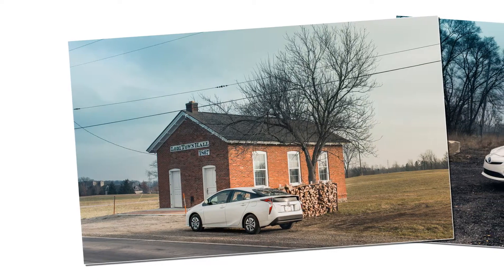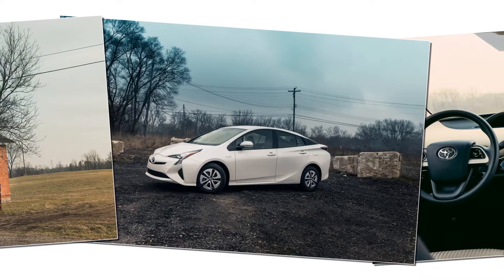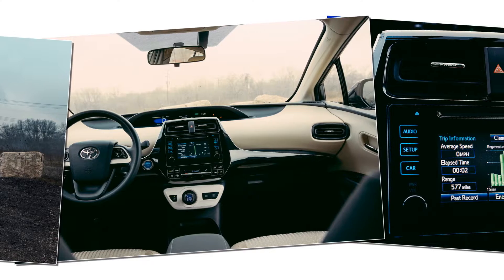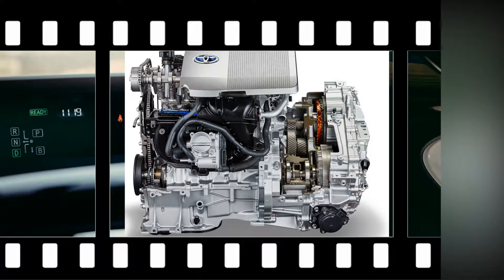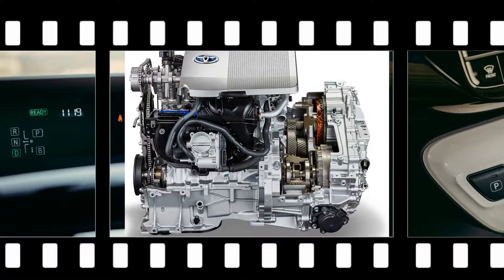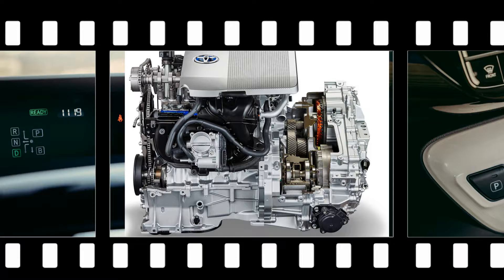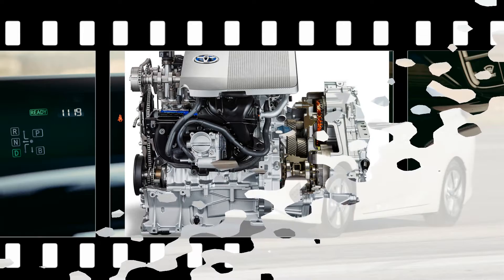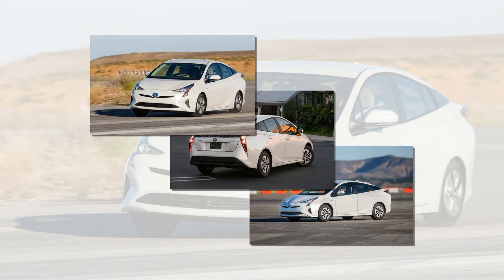2016 Toyota Prius Two Eco Review